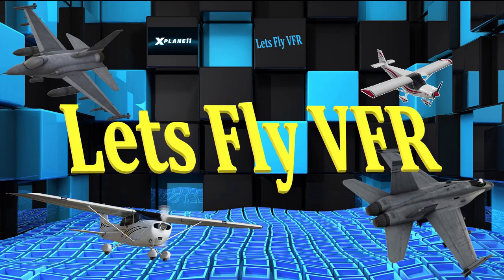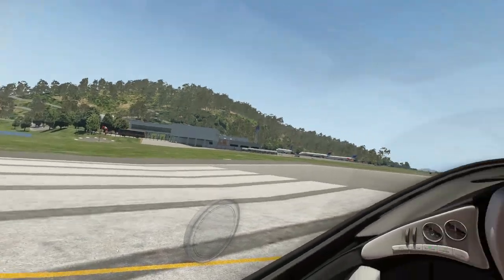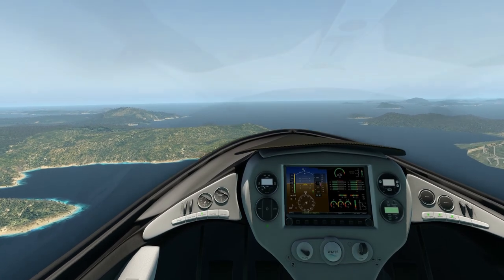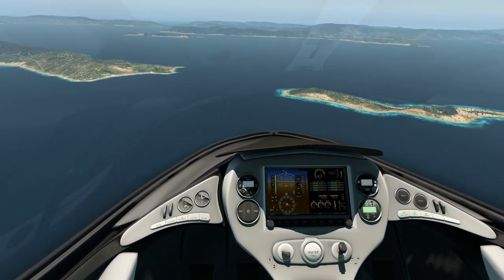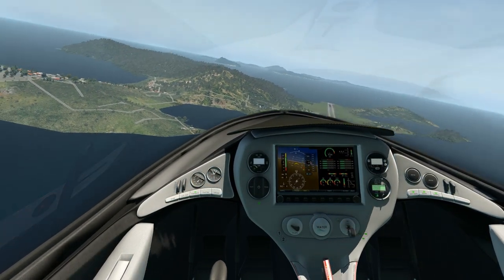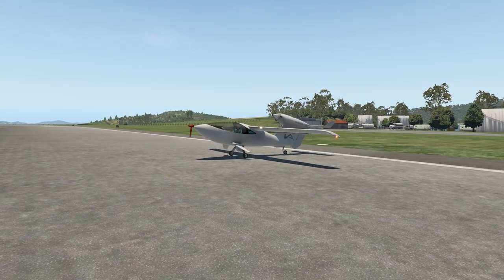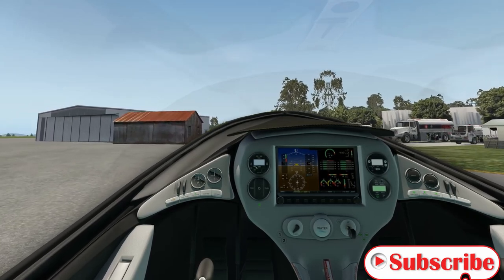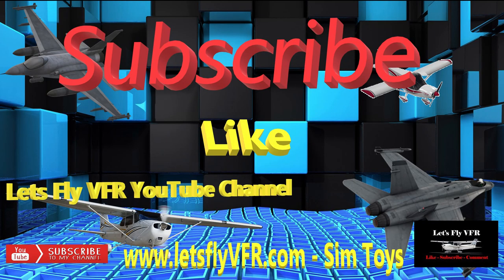Sea Plane Flying fixed Wing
Flying sea planes is another challenge with flying and X Plane 11 has the Akoya Sea plane by Aerobask which is a lot of fun to fly.
Taking off from Hamilton Island was a challenge with its ungainly ground handling possibly with the big engine places in the vertical tail. The air handling was pretty good so I did some aerobatics and stalls to see how well she handled. Its a fun plane to fly for sure and as It is FREE I highly recommend it.
Hamilton Island is place I visited quite a few years back and really enjoyed my visit there for a conference.
Gunnies Rig
3D Pro Joystick
CH PRO RUDDER
PEDALS

Fly with me as we discover South Australia and my real home airport and I'll take you on flights and training exercises that we will all find challenging.